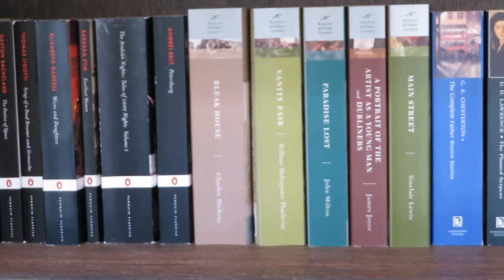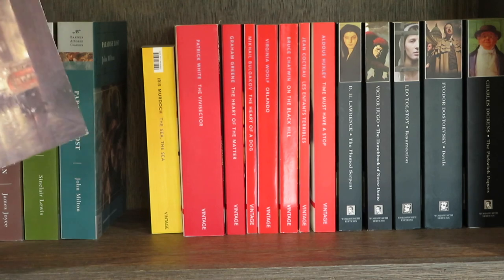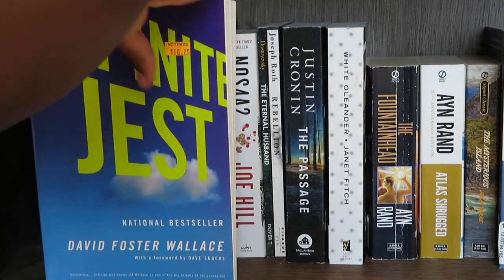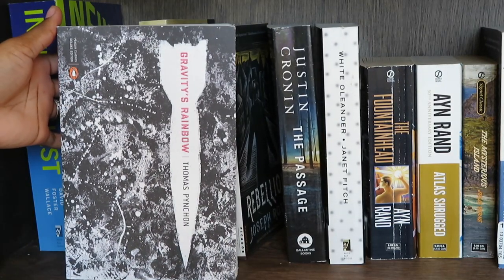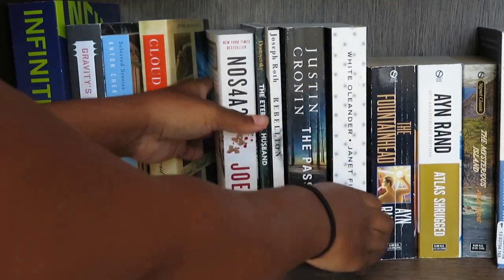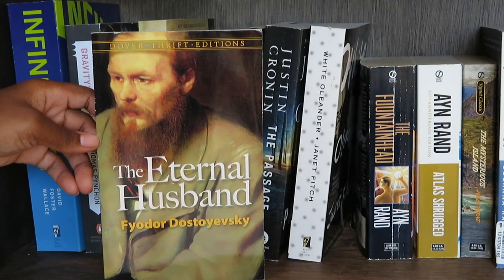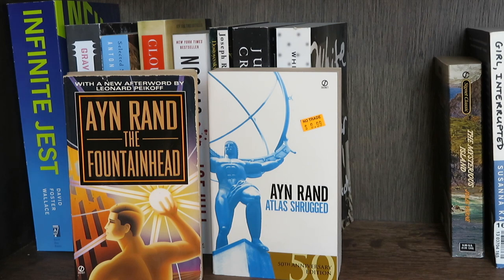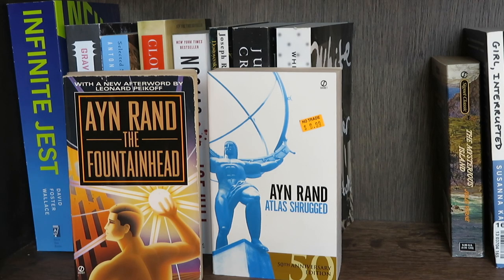Bookshelf Tour, Bookshelf #1: Unread Fiction Part 1/2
Hey guys!
I'M SO EXCITED to finally post this series!
I've wanted to do this for YEARS so I hope you guys enjoy it!

This video I show you Bookshelf 1 out of 4, which is entirely comprised of about half of my unread fiction books.

You can find me also at:
GoodReads (MoriartyandHerBooks)